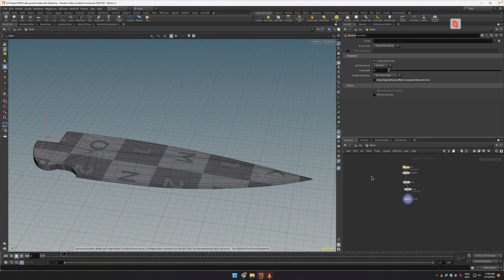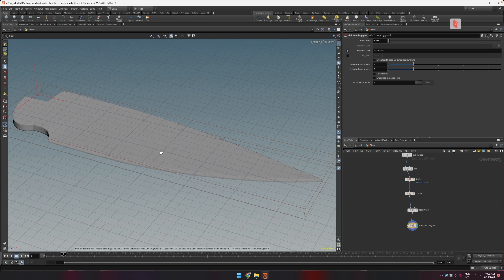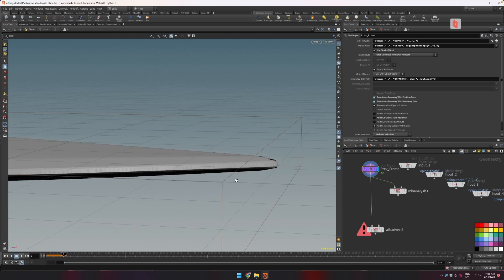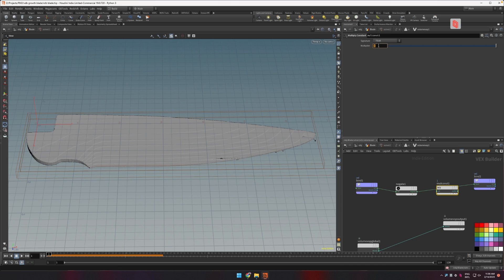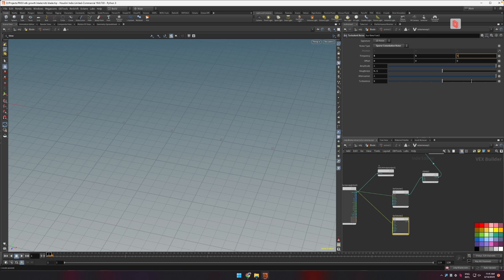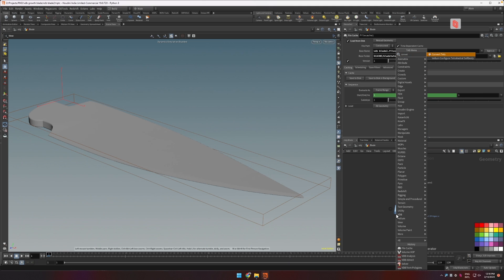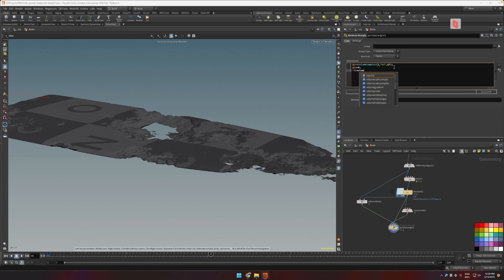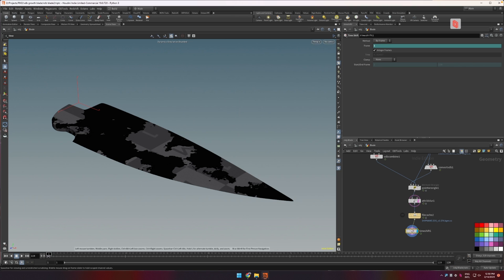How to simulate growing objects fast - Houdini VDB Growth Effect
A tutorial on how to create growing objects with a lot of details, inspired by the Halo Title Sequence.